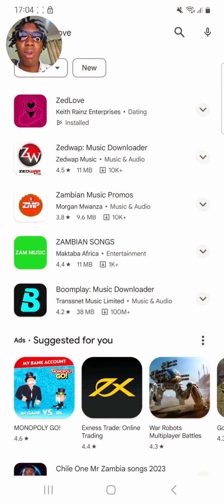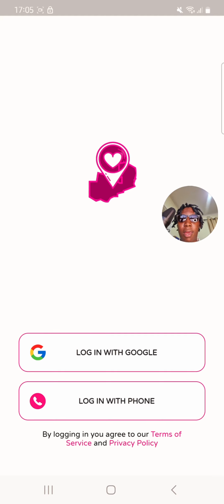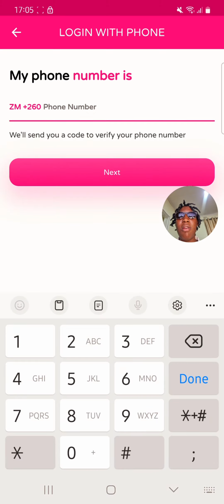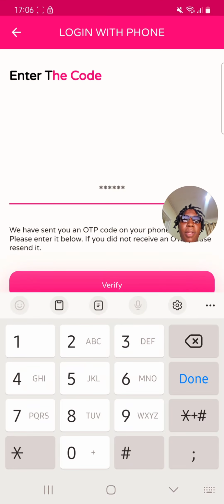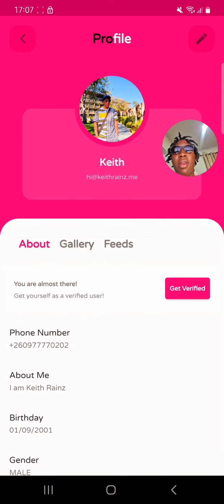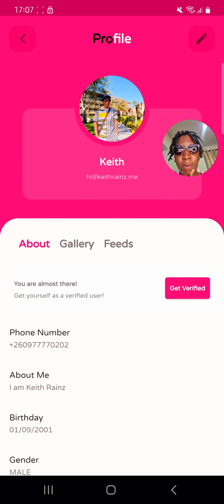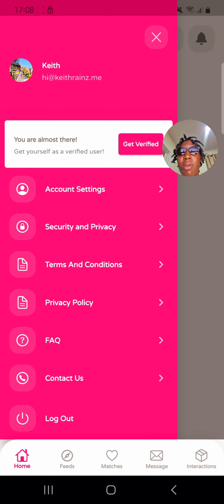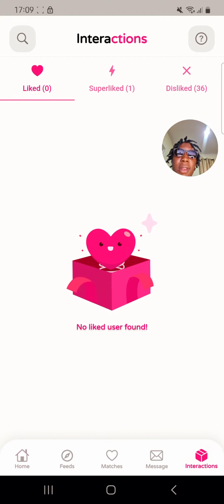ZedLove Tutorial - FREE ZAMBIAN DATING APP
Here is the tutorial for thr ZedLove a Zambian dating app.